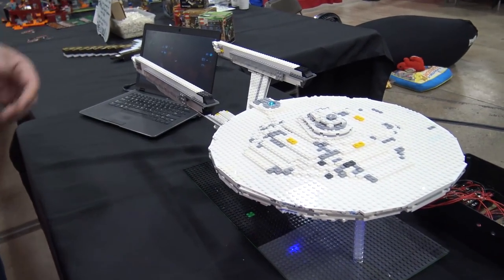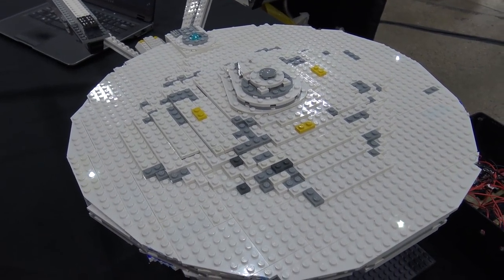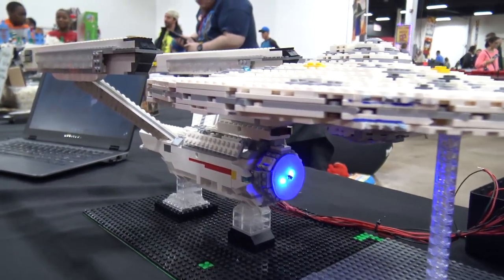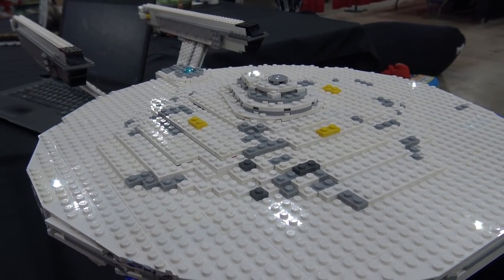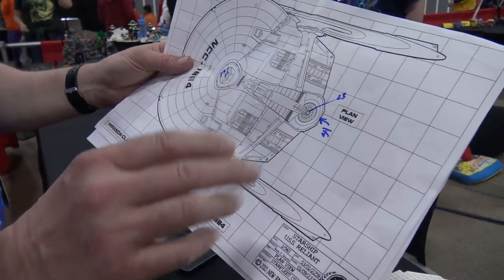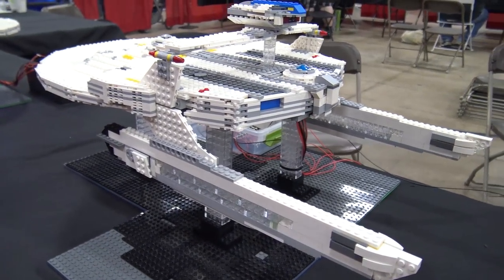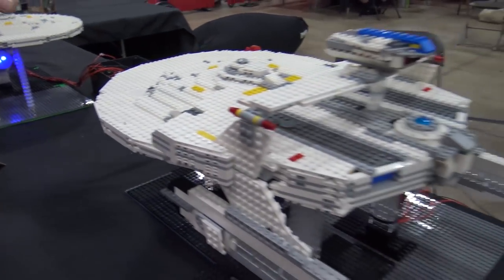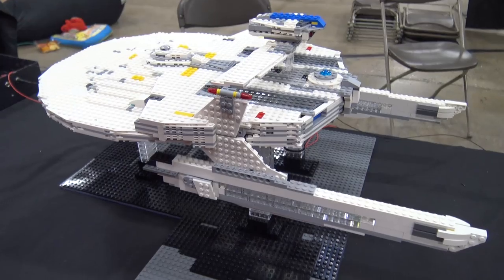Custom LEGO Star Trek Enterprise and Reliant with Lights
Beyond the Brick's Joshua Hanlon talks with Robert Robinson about his LEGO Star Trek Enterprise and Reliant spaceships.